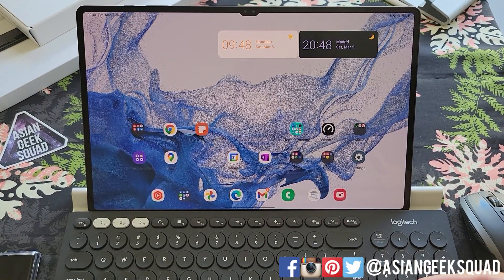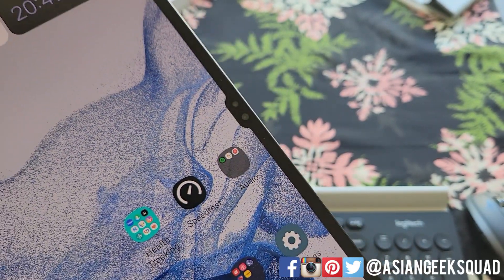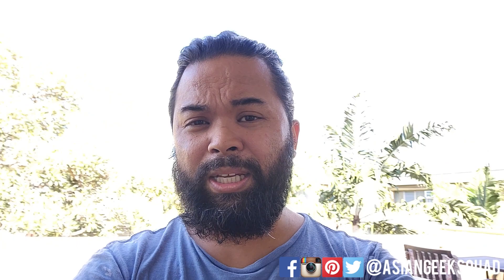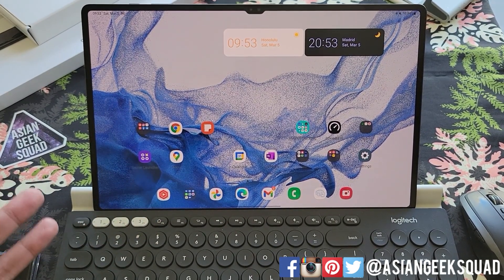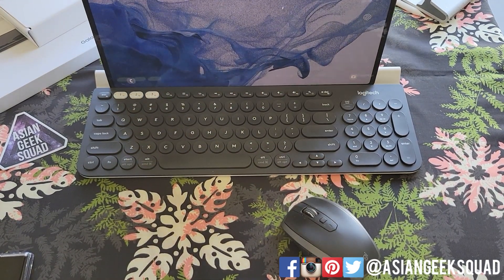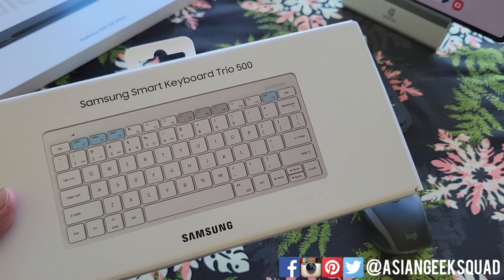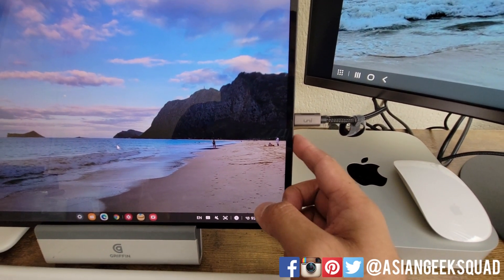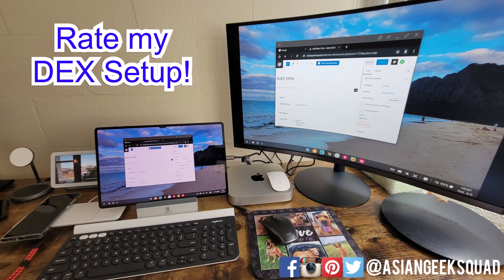Day 1 - Samsung Galaxy Tab S8 Ultra - Notch (Selfie Camera - Webcam Sample) and My DEX Setup!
Aloha everyone,

Today, quick look at the notch, sample webcam and my DEX setup for the Samsung Galaxy Tab S8 Ultra.

32" Samsung Monitor
Display/USB C Cable
Tablet Stand - Sorry Griffin no longer makes these!
Logitech Keyboard
Logitech Mouse